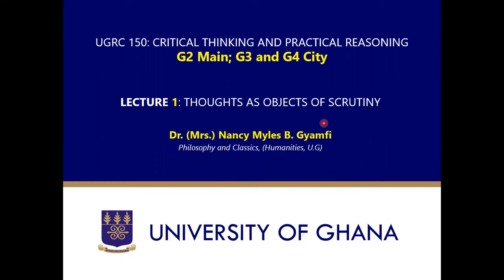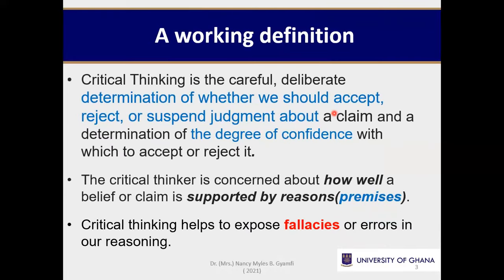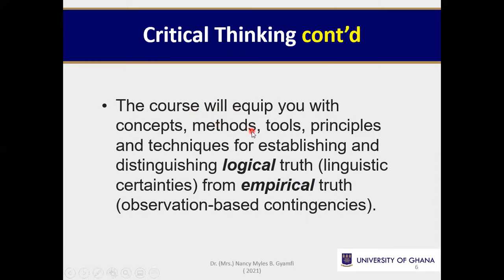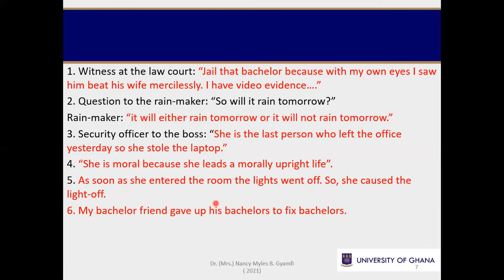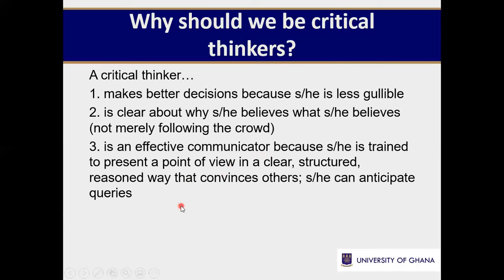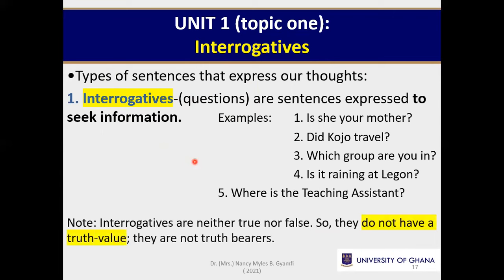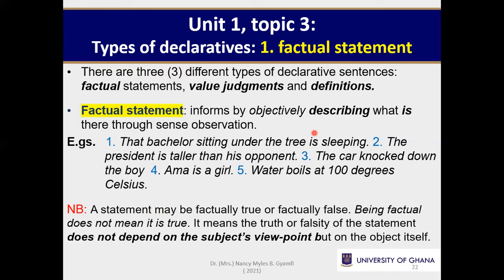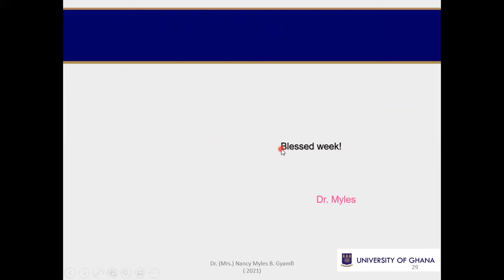UGRC 150, 2021 LECTURE 1 G2 Main; G3 and G4 City